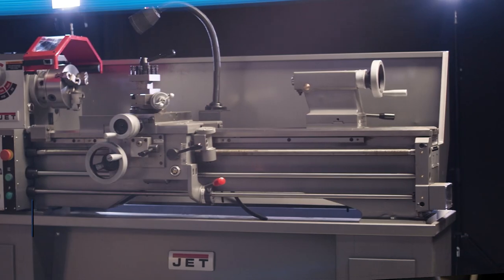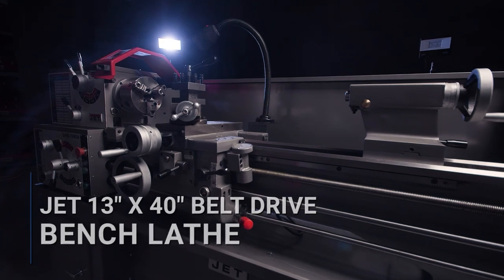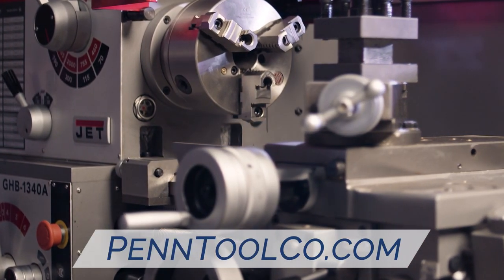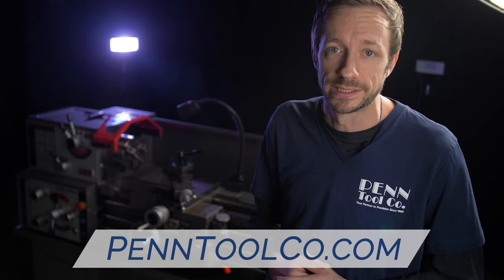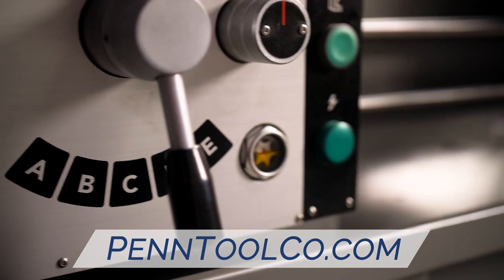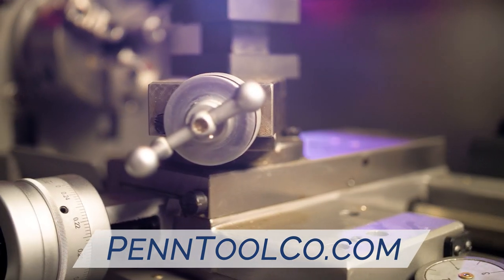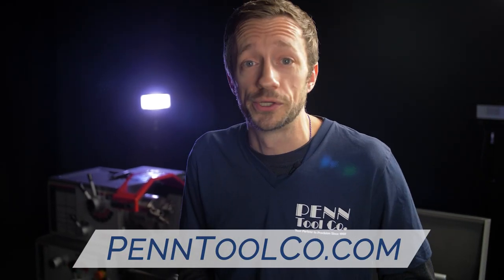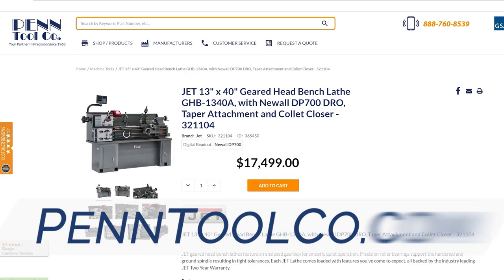Jet Bench Lathe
🛠️ Introducing the Jet 13x40 Bench Lathe! 🚀

Get ready to elevate your machining game with precision and power! 💪 Whether you're a seasoned pro or a hobbyist, the Jet 13x40 Bench Lathe is your ultimate companion in turning dreams into reality. ✨ Here's why it's a game-changer:

1️⃣ **Versatility:** From intricate designs to heavy-duty projects, this lathe handles it all with ease. Its 13-inch swing over bed and 40-inch distance between centers give you the flexibility to tackle a wide range of turning tasks.

2️⃣ **Precision Engineering:** Crafted with precision in mind, every detail of the Jet 13x40 Bench Lathe is engineered to deliver accurate results. Say goodbye to imperfections and hello to flawless finishes!

3️⃣ **Powerful Performance:** Equipped with a robust motor and smooth variable speed control, this lathe delivers the power and control you need to tackle even the toughest materials.

4️⃣ **User-Friendly Design:** Designed with the user in mind, the Jet 13x40 Bench Lathe features intuitive controls and ergonomic design elements for maximum comfort and convenience.

5️⃣ **Durability:** Built to last, this lathe is constructed from high-quality materials that can withstand the rigors of daily use, ensuring years of reliable performance.

Ready to take your turning projects to the next level? Don't miss out on the Jet 13x40 Bench Lathe! ✨ JetLathe Machining PrecisionTools Craftsmanship DIY Woodworking Metalworking 🛠️